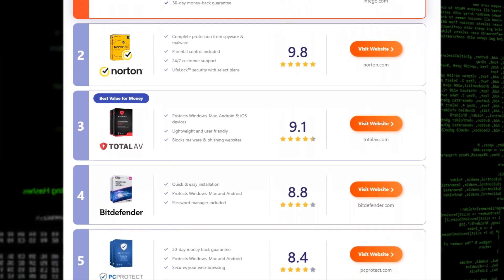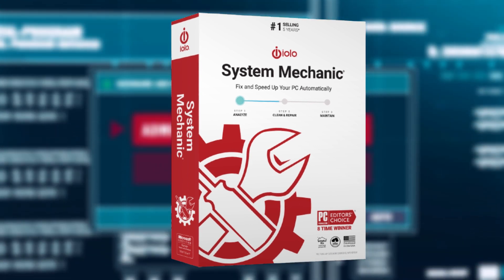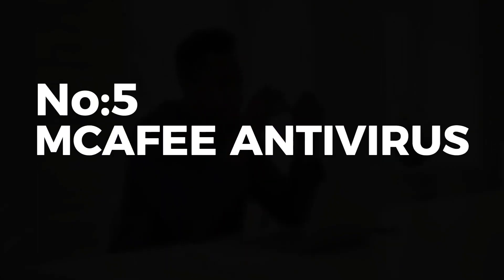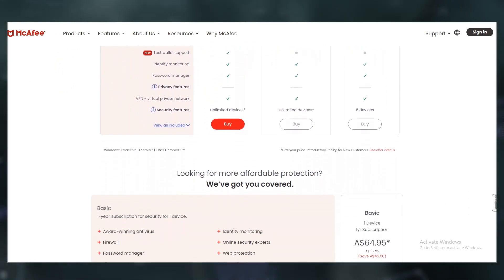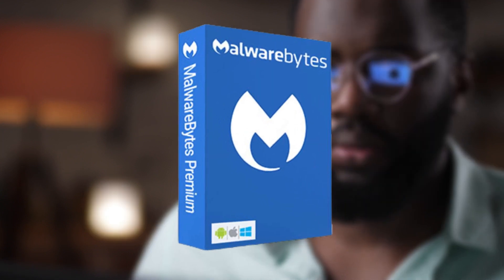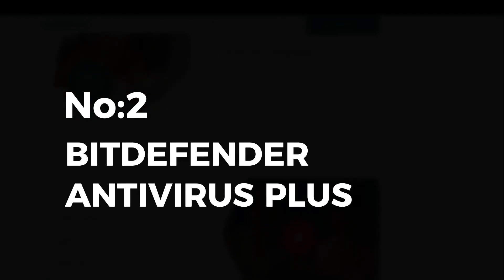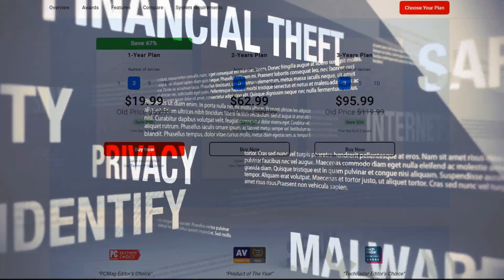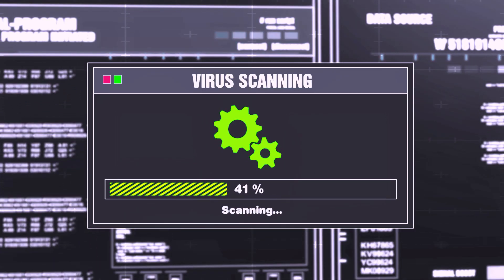Review The Best Antivirus in 2023 | Best Antivirus for Windows 10 & 11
What is the best antivirus in 2023? Are you looking for the best antivirus for Windows 10 or the best antivirus for Windows 11 but not sure of the best antivirus software to buy. With so many options available, it can be overwhelming to choose the best antivirus for your needs.

In today’s video we’re looking at the Best Antivirus 2023 with paid subscriptions as they offer the benefit of automation, with automatic updates, scans & protection. I’m sure you’ve got better things to do then be stuffing around with free antivirus software’s that require you to do a manual update and a manual scan which defeats the purpose of having an antivirus, as nothing is automated the damage has already been done.

After all, investing in the best antivirus 2023 is a long-term strategy, it’s a small price to pay to prevent losing days of productivity or potentially losing all of your data.

0:00 Introduction to the  Best Antivirus 2023
2:46 Best Antivirus 2023 - 5: McAfee Antivirus
4:11 Best Antivirus 2023 - 4: Malwarebytes Antivirus
5:40 Best Antivirus 2023 - 3: Kaspersky Antivirus
6:57 Best Antivirus 2023 - 2: Bitdefender Antivirus Plus
8:28 Best Antivirus 2023 - 1: AVG Internet Security
9:47 Bonus Review: iolo System Mechanic

Our Goal at New Tech Reviews goal for this channel is to help you make an informed purchase decision on current tech by providing top 5 and top 10 reviews. Over time technology changes and finding the best cool tech is a lot easier after watching a few product reviews where we’re trakin tech and review top products so you can buy the right tech with confidence the first time.

If you are interested in reducing the time to research top tech, then we are pleased to provide a product review in our top5, top10, tech review videos.